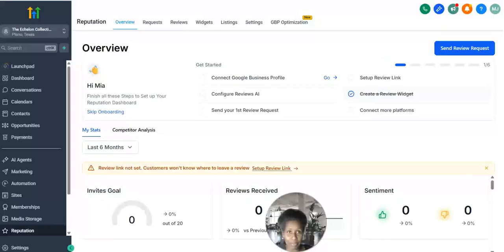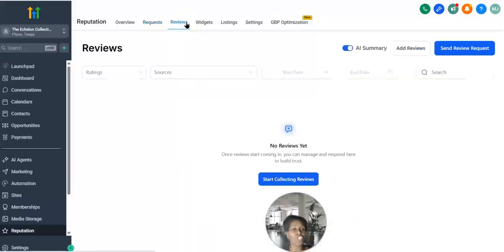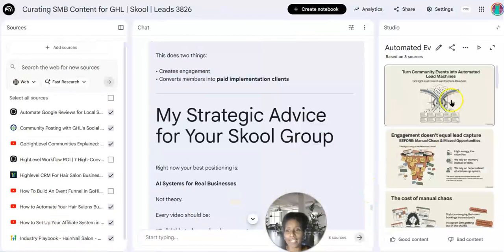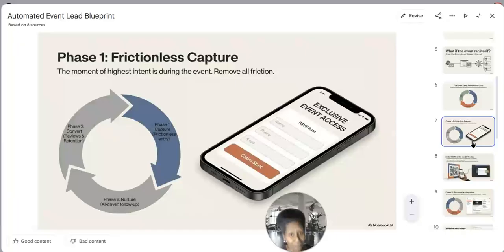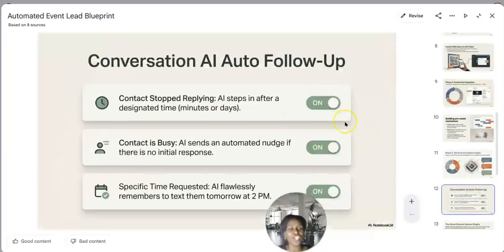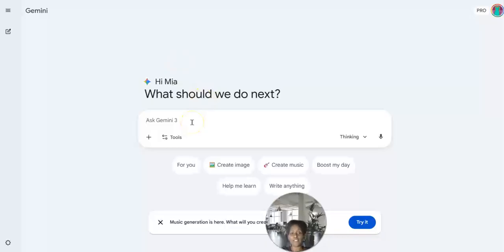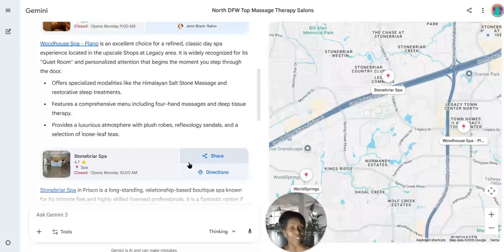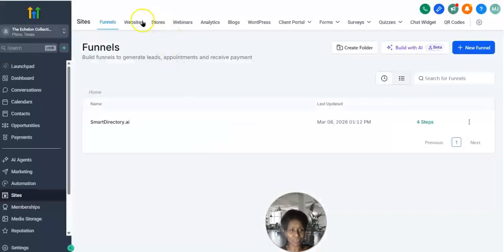The Ultimate Guide to Small Business Promotion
I'm the Mia, I'm on a mission to help 100 local small businesses hush the AI overwhelm and streamline their operations.
I'm also the creator of the AI Powered Hax community, which you can join